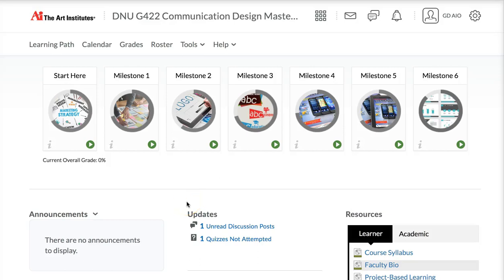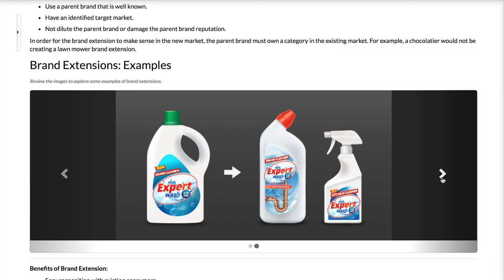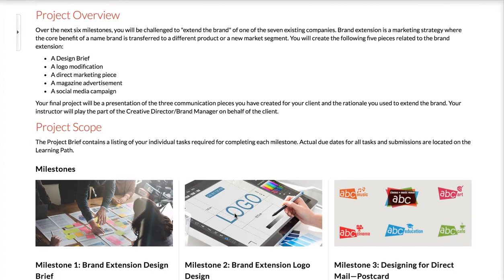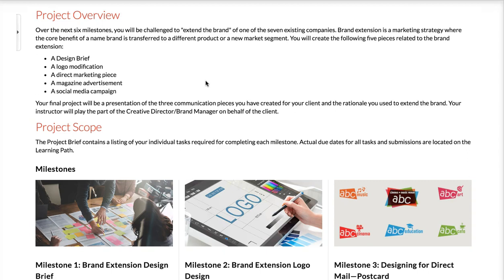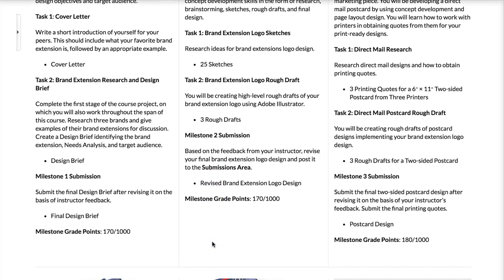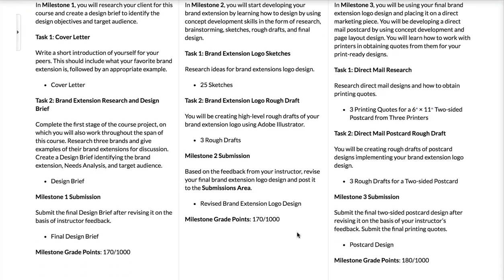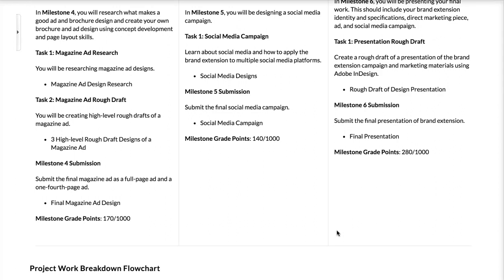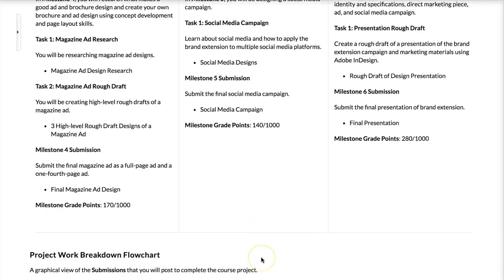G422 Communication Design Overview